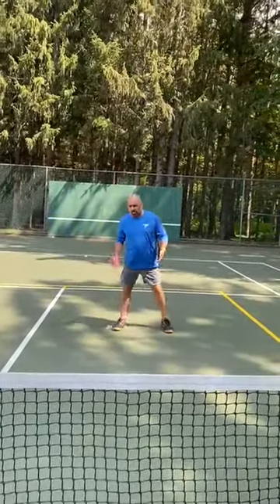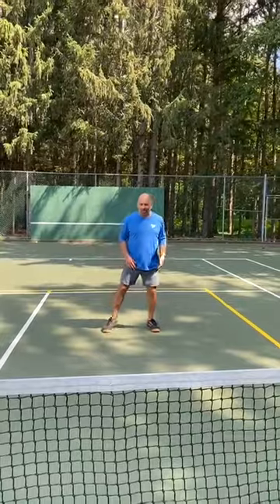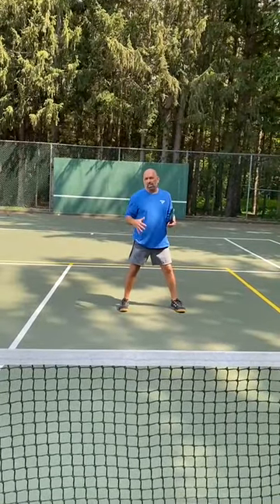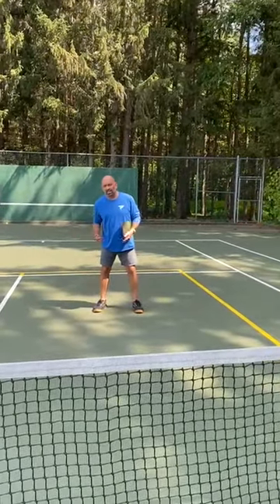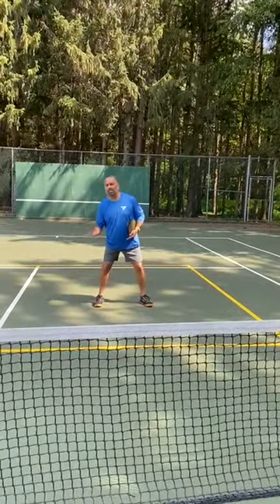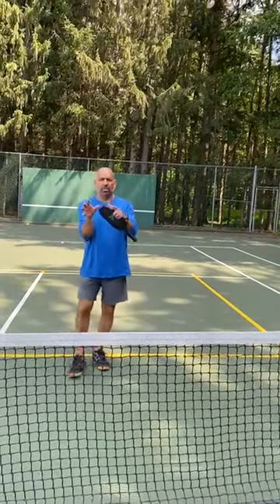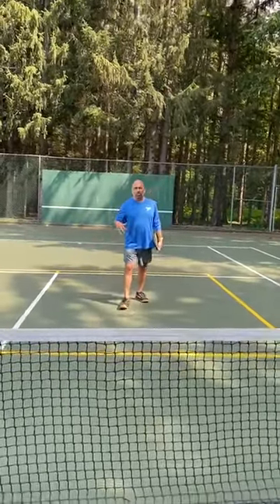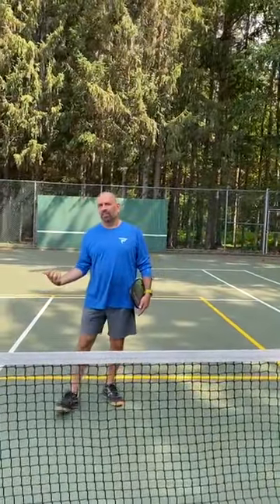Ed Kiovula stay away from, no man's land